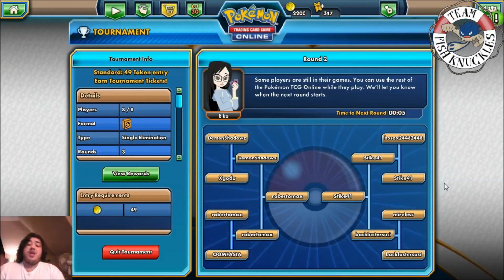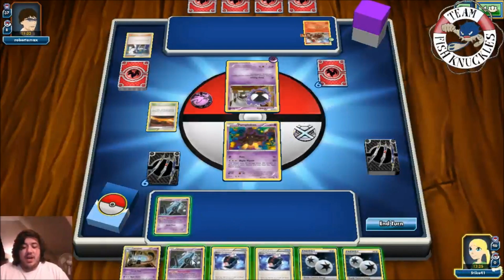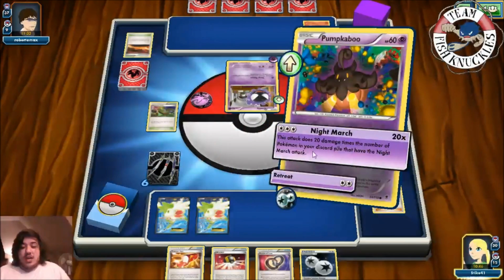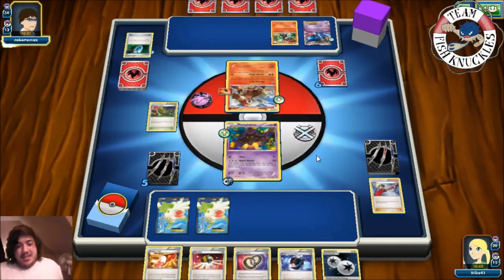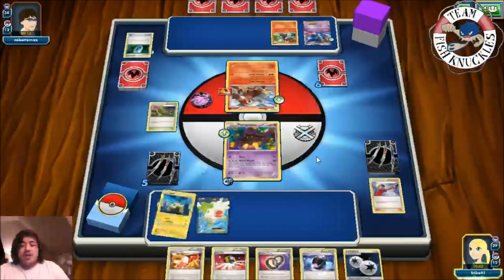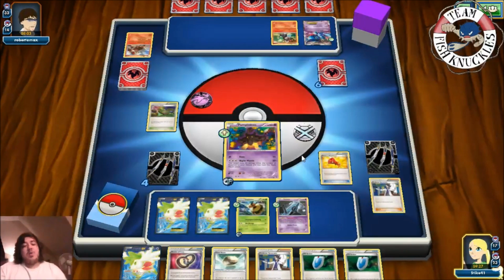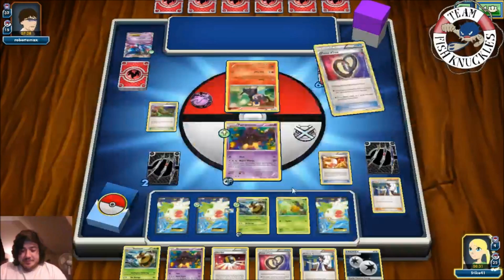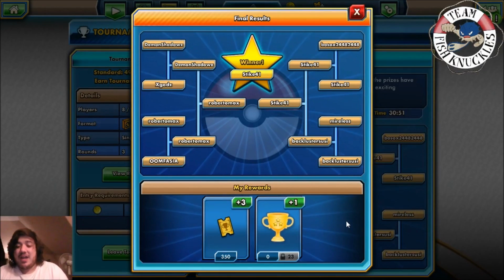Saturday Tournament #19 Vespiquen/Night March Round 3